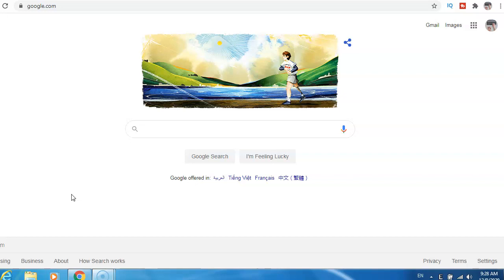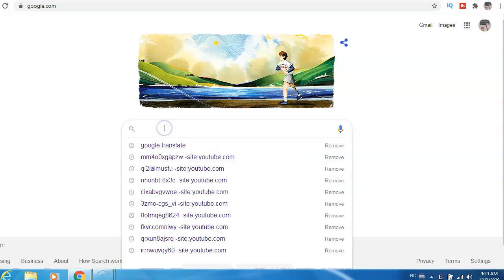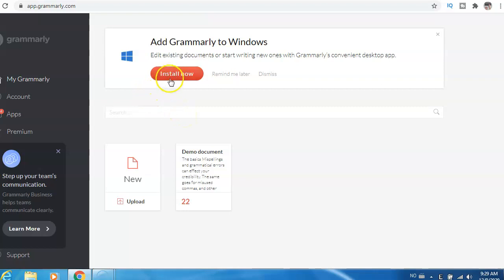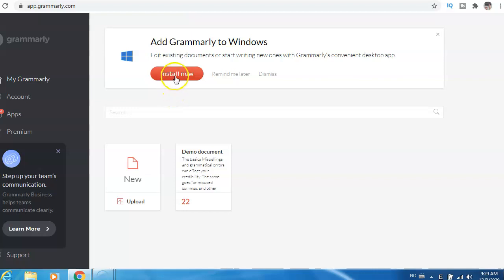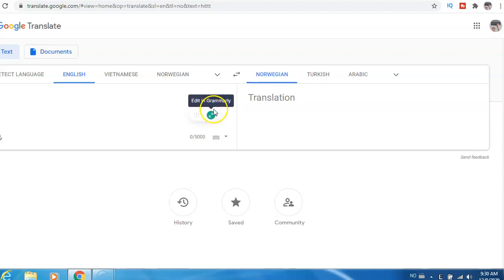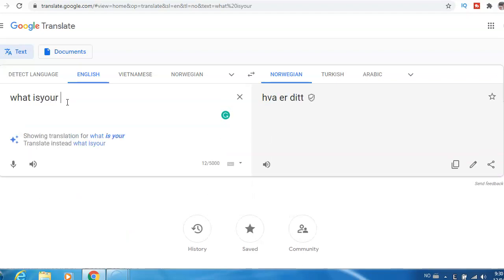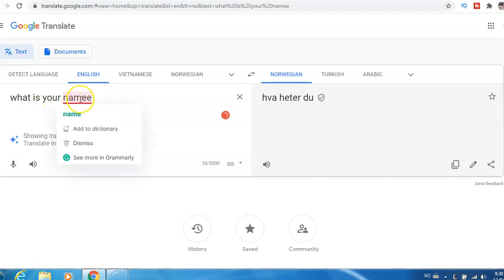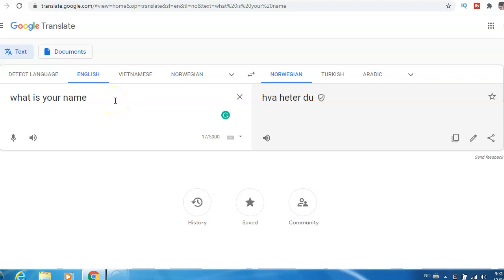How To Check Grammar Mistakes Online Free Easy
★★✅Learn how to start a profitable Youtube Channel without showing your face:
In this video, i will show you, How To Check Grammar Mistakes Online Free Easy